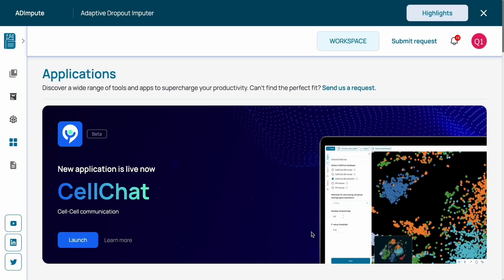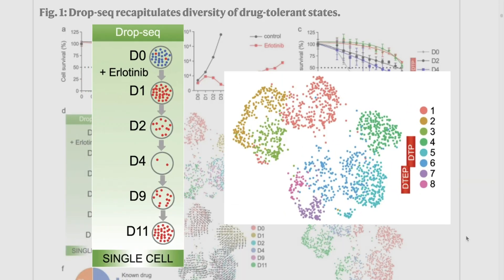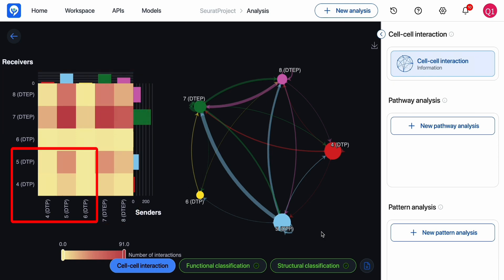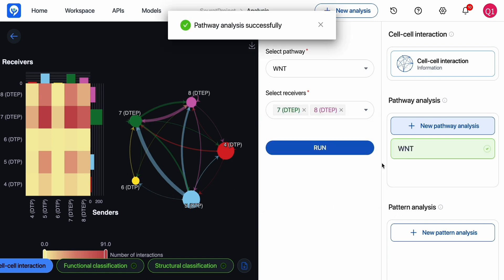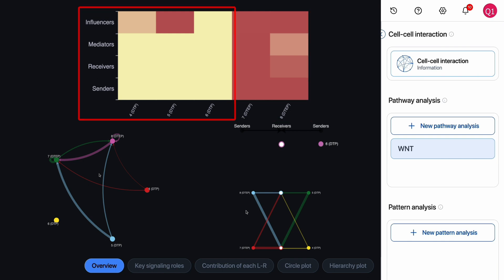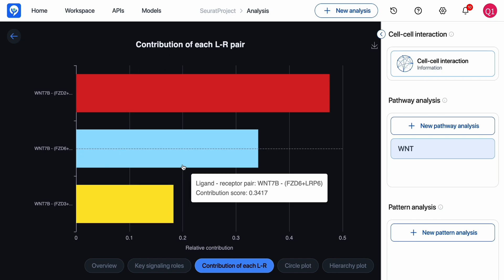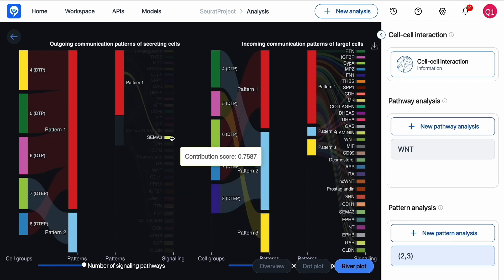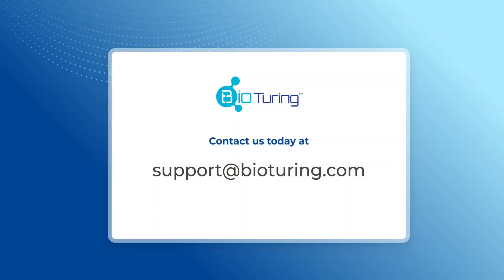CellChat: Explore how cells communicate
Cell-cell communication with CellChat on BioStudio.

In this tutorial, you will learn how to apply graph theory to understand the complex cellular network in our body using CellChat.

Figure 1: Single-cell transcriptional changes associated with drug tolerance and response to combination therapies in cancer